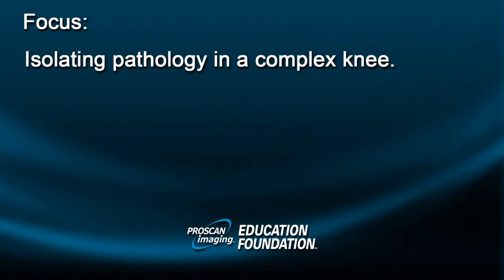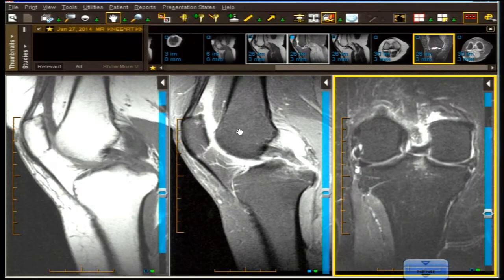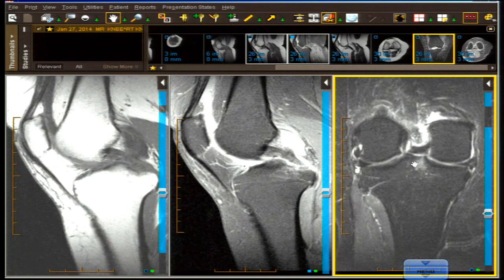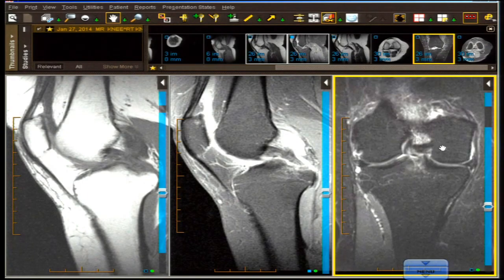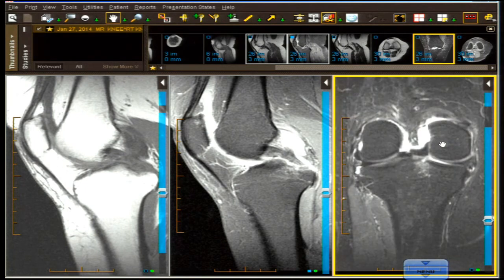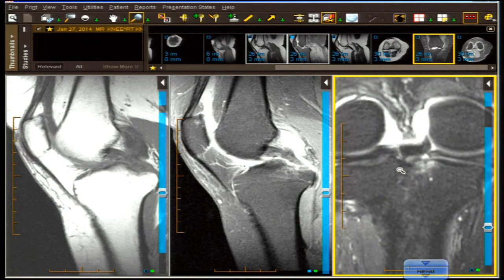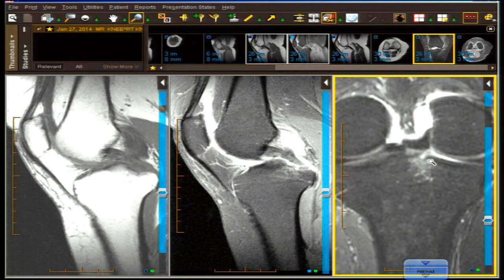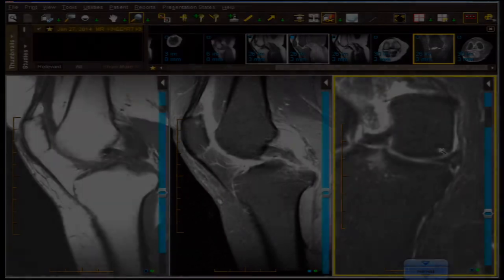Orthopaedic Case Review: Anchoring Structures of the Meniscus